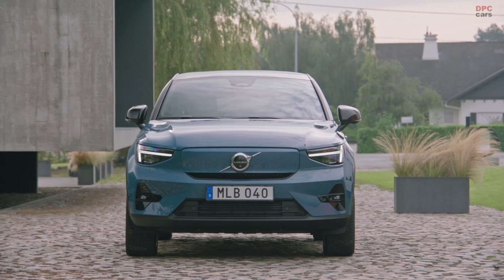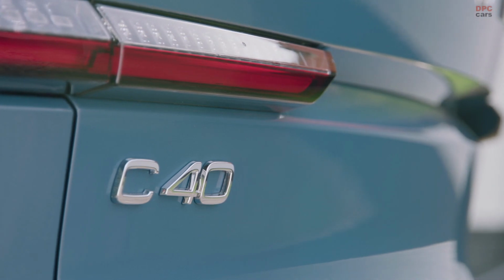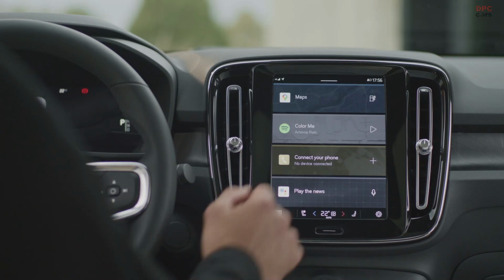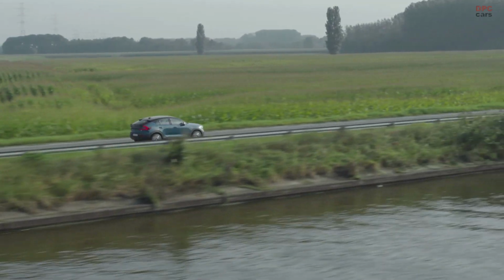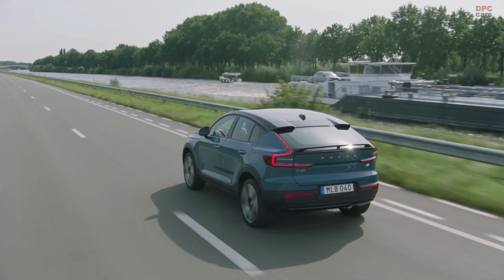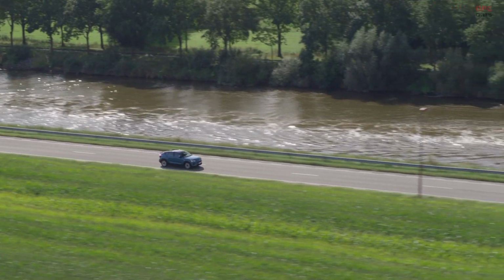2022 Volvo Cars C40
The future of Volvo Cars is electric and the new Volvo C40 Recharge is the latest manifestation of its commitment to a zero emission future.

The C40 Recharge has all the benefits of an SUV but with a lower and sleeker design. It is based on the CMA vehicle platform and the first Volvo model in history designed as pure electric only.

Following the introduction of the XC40 Recharge and now the C40 Recharge, Volvo Cars will roll out several additional electric models in coming years.